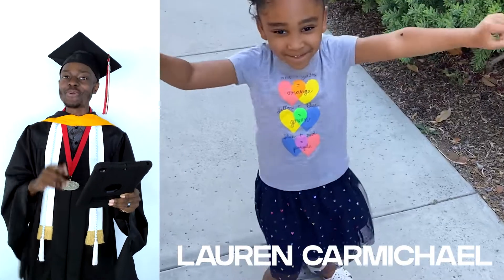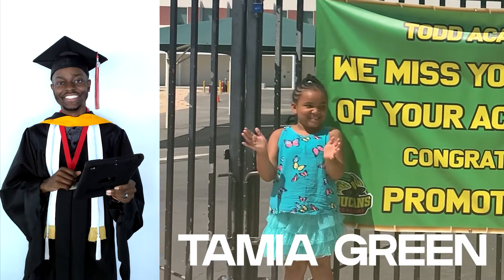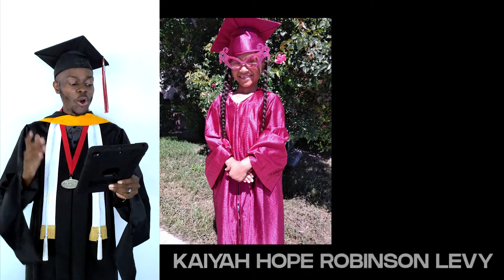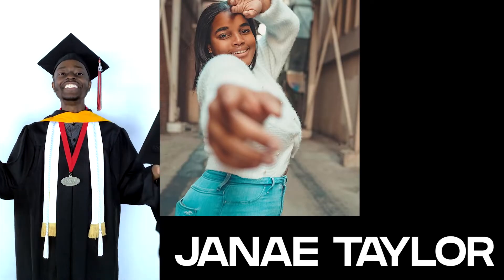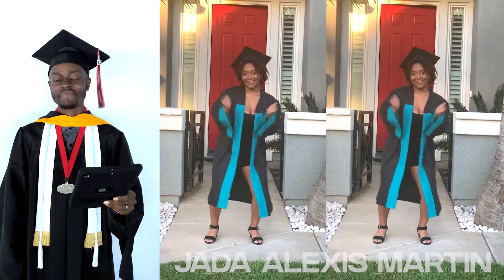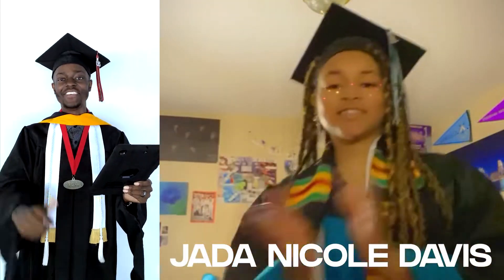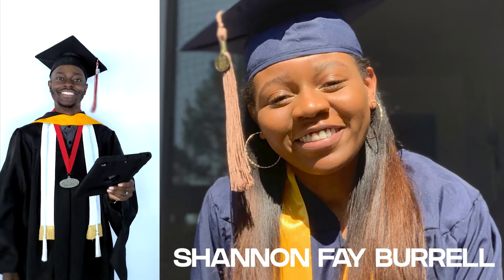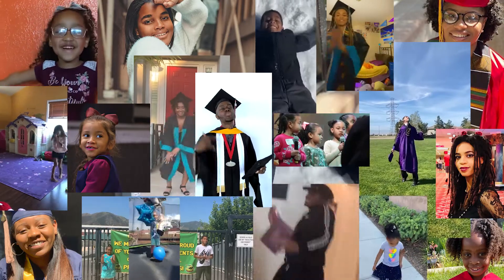Graduation Ceremony 2020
Congratulations Class of 2020!
Lauren Carmichael
Chloe Rae Lusk
Treavone Garrett II
Tamia Green
Kataleya Mila Dunn
Kamryn Davis
Kaiyah Hope Robinson Levy
Azmera Blackmon
Jordan Green
Janae Taylor
Dorian Johnathan Armstead
Jada Johnson
Jada Nicole Davis
Jada Alexis Martin
Jonathan Aubrey
Shannon Fay Burrell
Ariana Knox